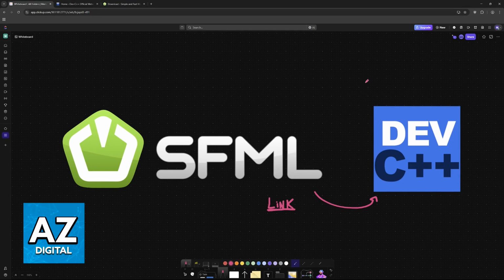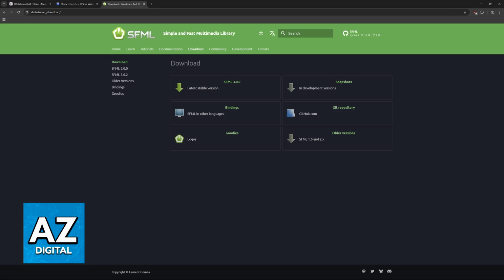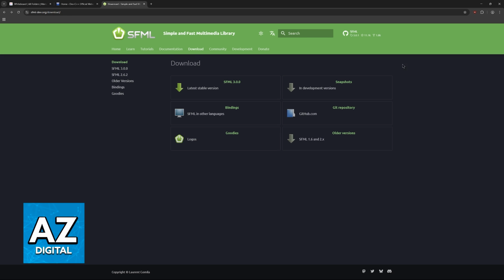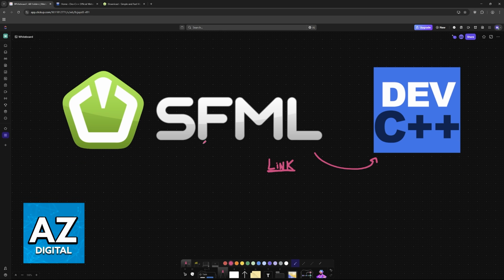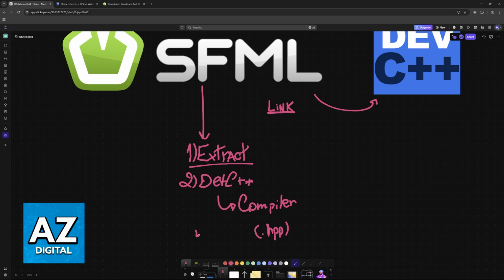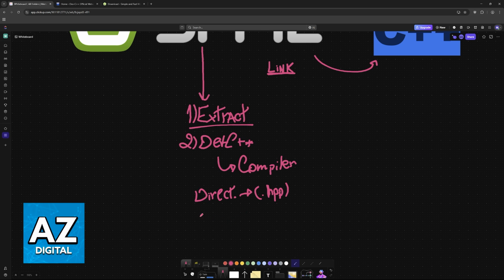How To Link SFML in Dev C++ (2025) - Step by Step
In this video I will clear your doubts about how to link sfml in dev c++, and whether or not it is possible to do this.